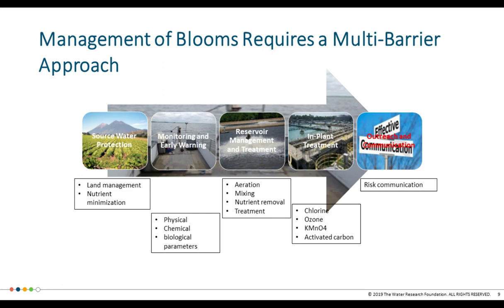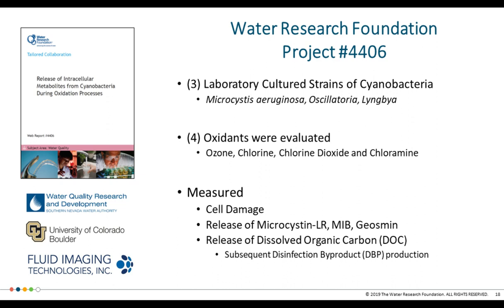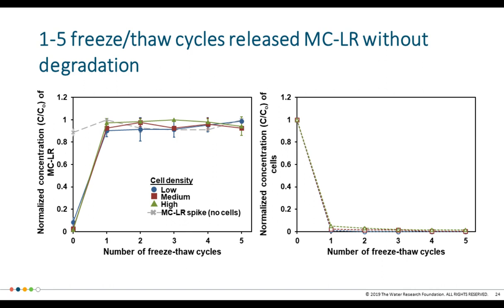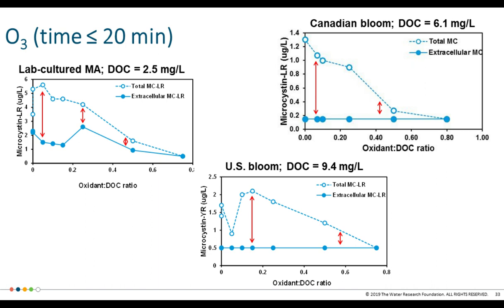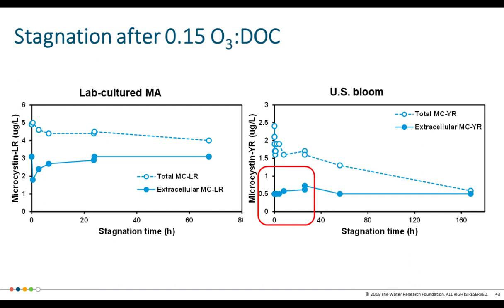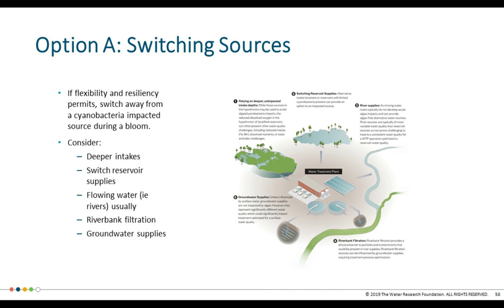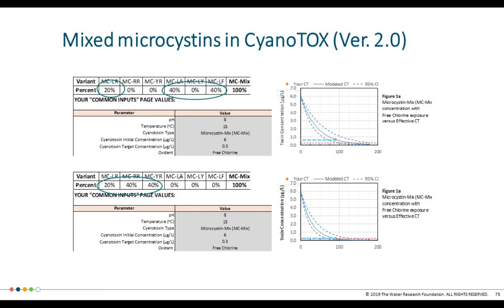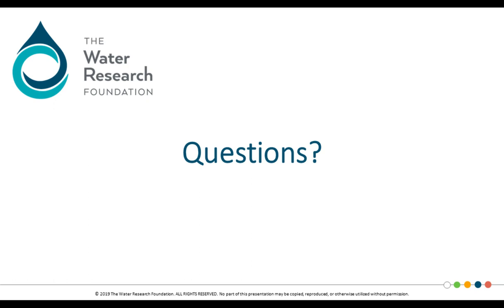Managing Intracellular Cyanotoxin Release During Oxidation Processes in Drinking Water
03/21/2019 - Utilities have been seeking guidance to effectively control cyanobacteria cells and eliminate cyanotoxins using holistic management and treatment strategies. Current guidance suggests that switching water sources or removing intact cells can minimize the risk of releasing intracellular (or cell-bound) cyanotoxins. Our presenters discussed options to use when this operational flexibility is unavailable, including the deliberate release and treatment of intracellular cyanotoxins using oxidation processes. In addition, the incorporation of intracellular cyanotoxin release into the upcoming CyanoTOX Tool (Version 3) was presented. The webcast included information from the WRF Tailored Collaboration project, Release of Intracellular Cyanotoxins During Oxidation of Naturally Occurring and Lab Cultured Cyanobacteria (#4692), which highlights ways to improve available guidance to utilities regarding the release of intracellular cyanotoxins during oxidation of naturally occurring and lab-cultured cyanobacteria.